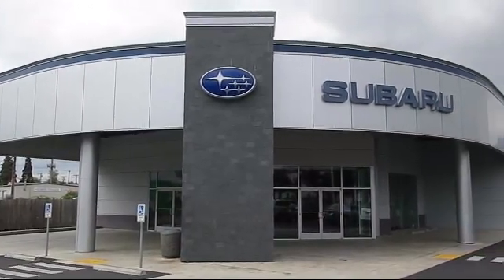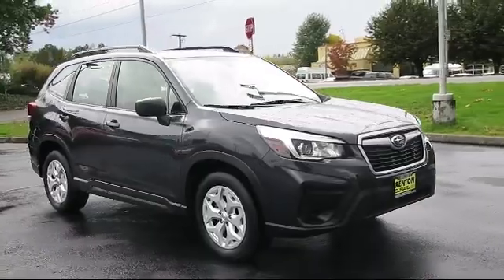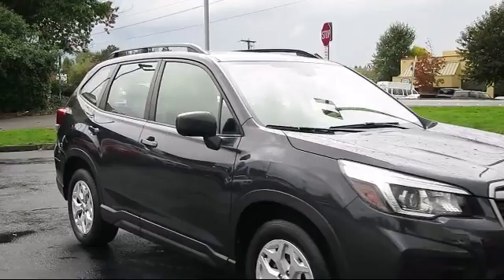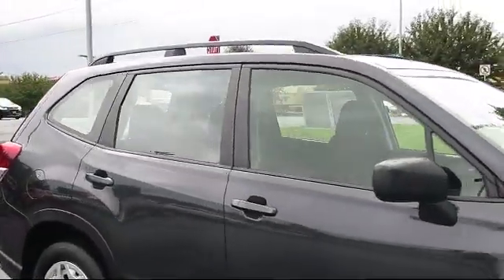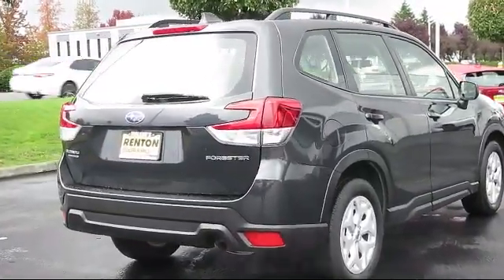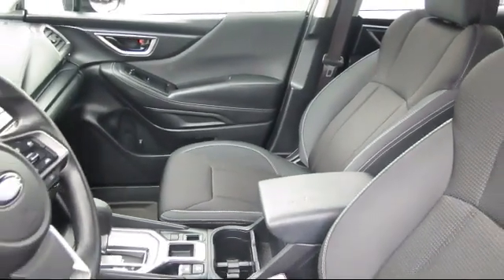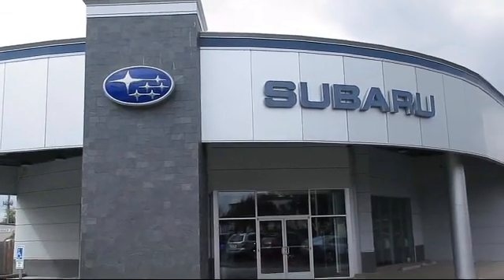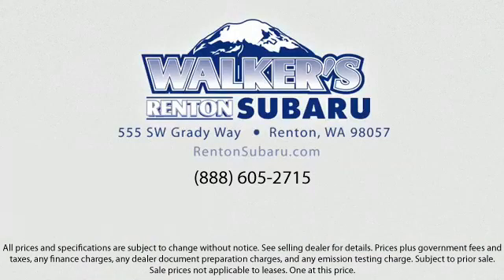2019 Subaru Forester Seattle Bellevue Renton Kent Auburn Lynnwood Edmunds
2019 Subaru Forester Stock Number: WS3263A Vin:JF2SKACC2KH417236.